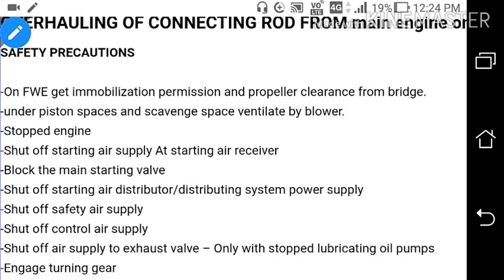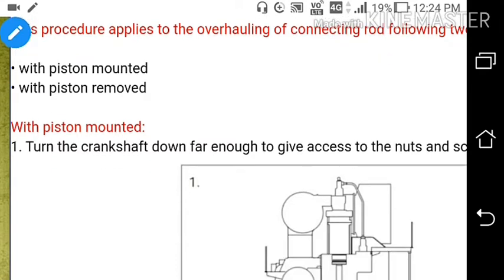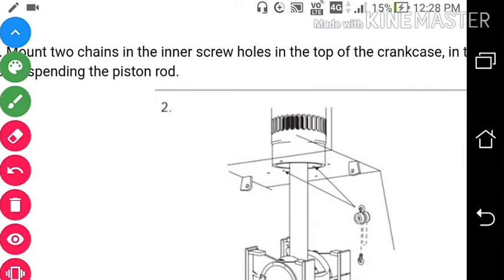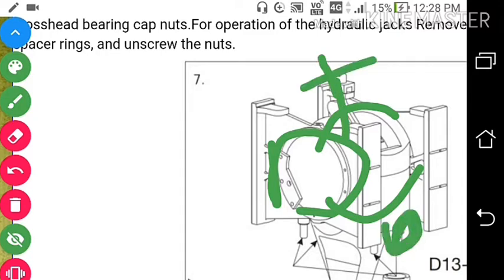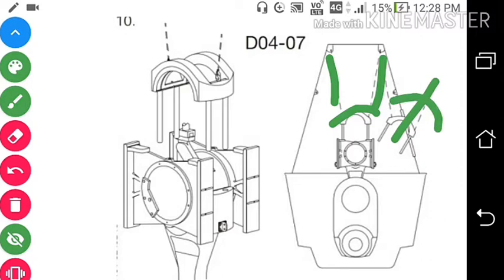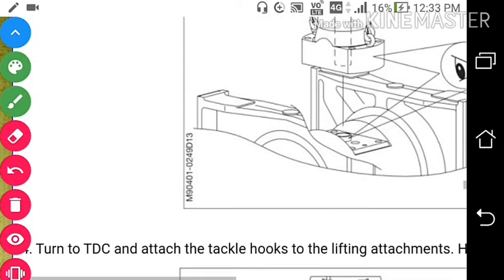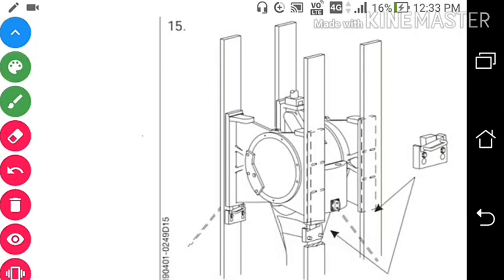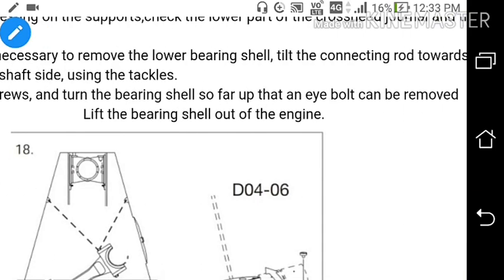CONNECTING ROD-Overhauling of connecting rod from main engine on ship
Connctingrod#piston#crosshead#tackle